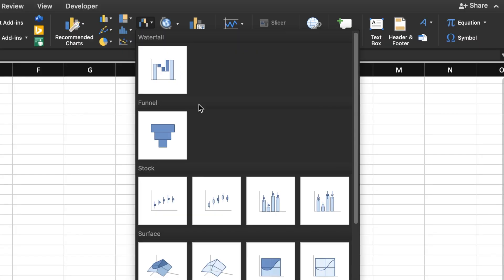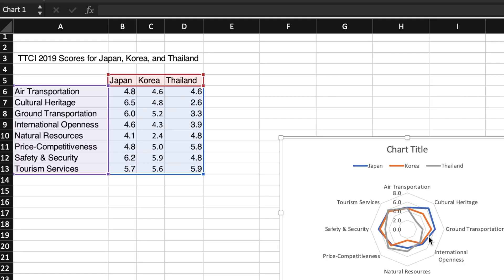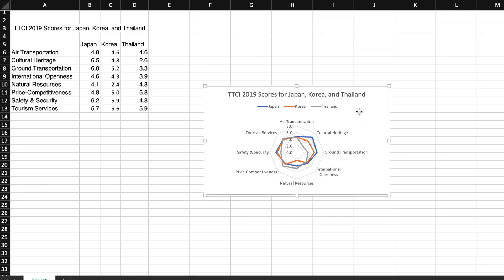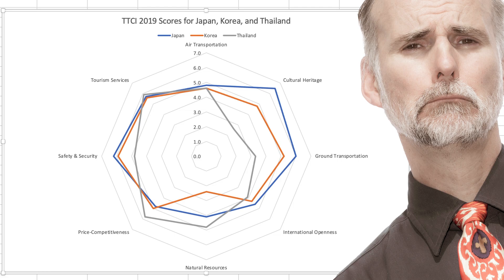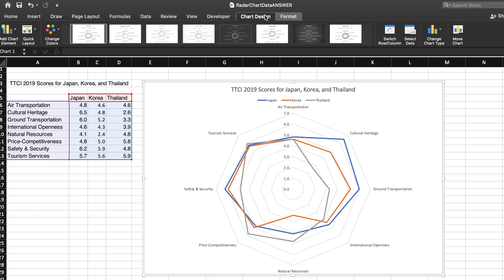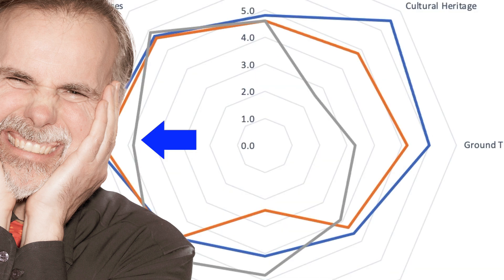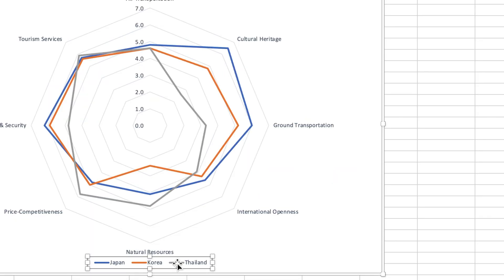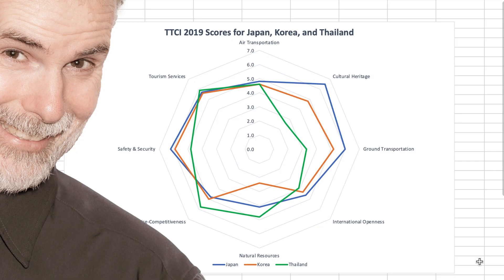Displaying Data: Making a Radar Chart in Excel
This video is a quick look at how to create a radar chart in Excel that guides people's attention to the most important information in a data set so that they decide which country is the best destination for a holiday.